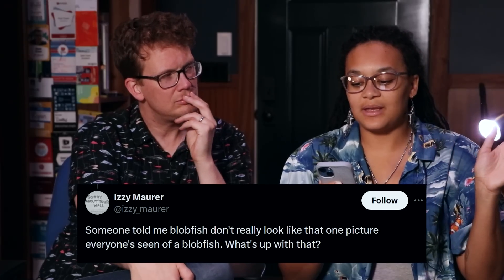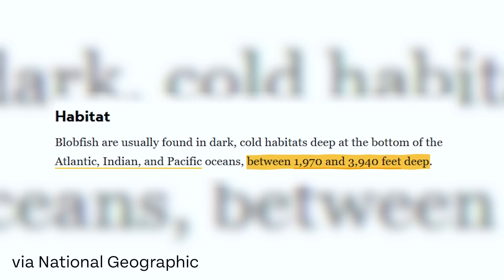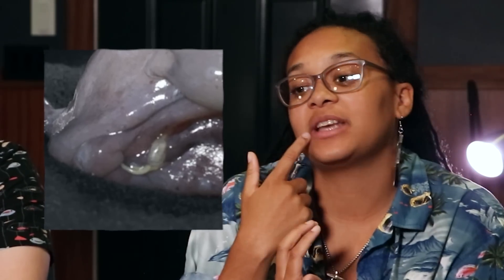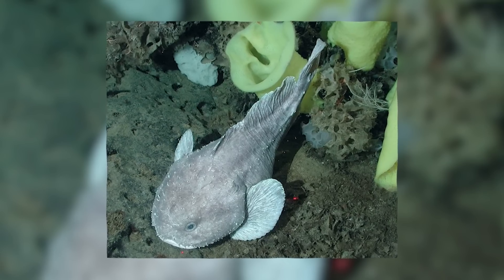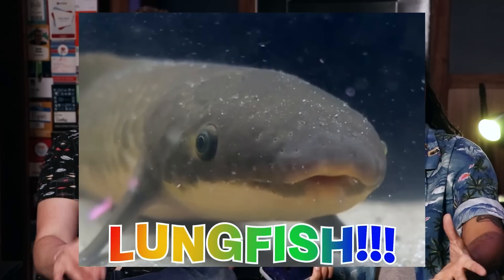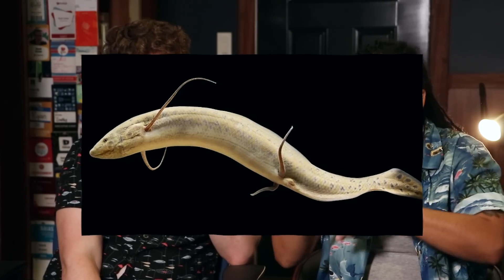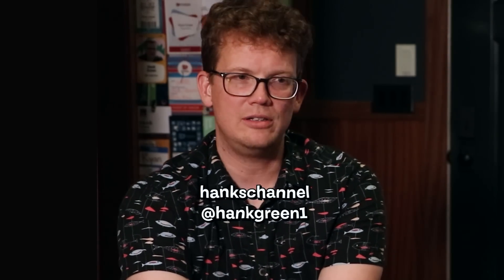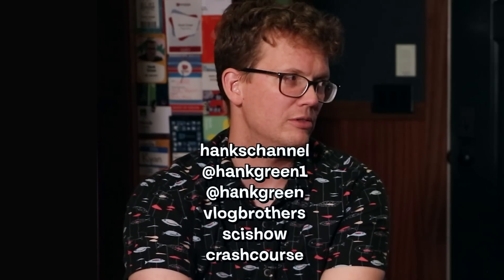What Happens if you Fall Into a River with Piranhas (ft. Hank Green)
Hank Green helps me answer some frequently asked fish questions!

*Earrings by Smileymoon Studio :)